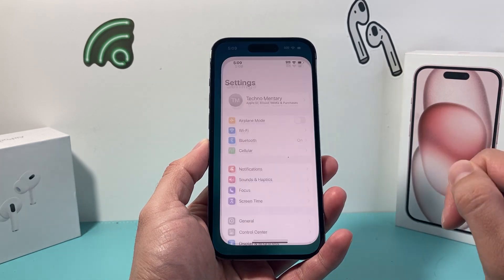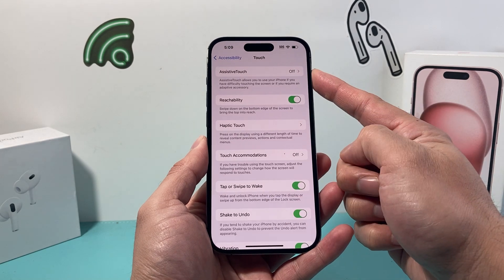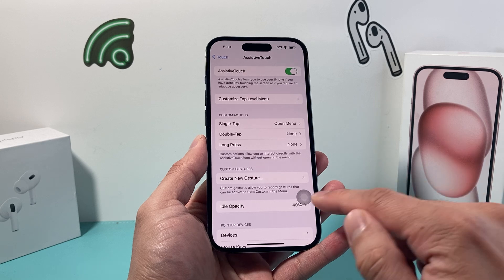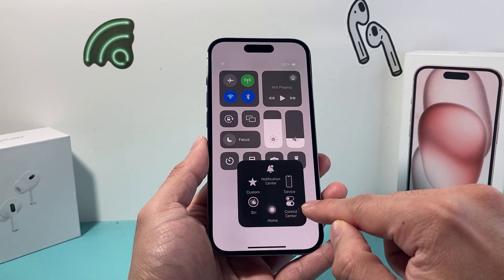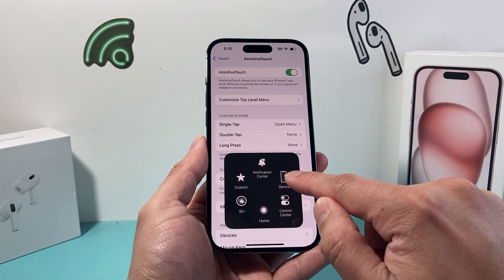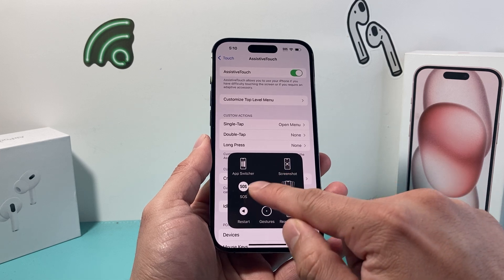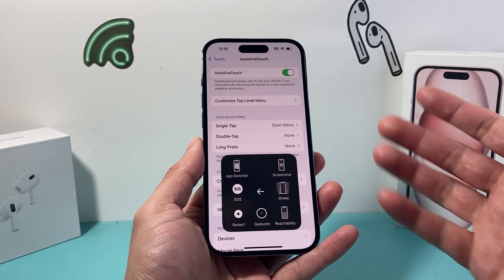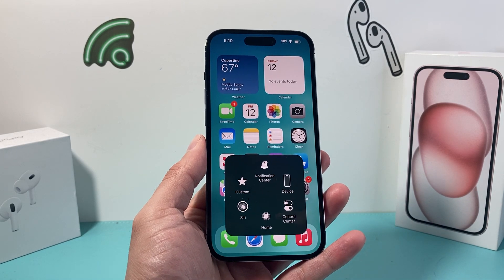How to Turn On Assistive Touch on iPhone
In this iPhone tutorial you will learn how to turn on and enable the Assistive Touch feature on your iPhone.